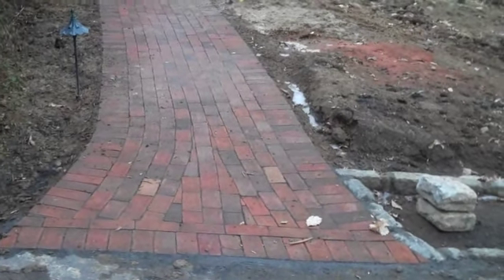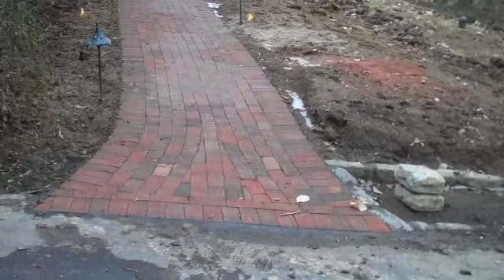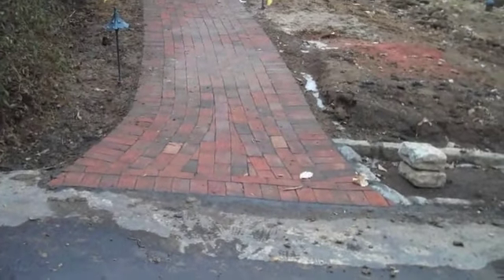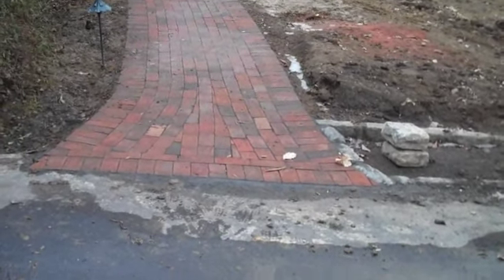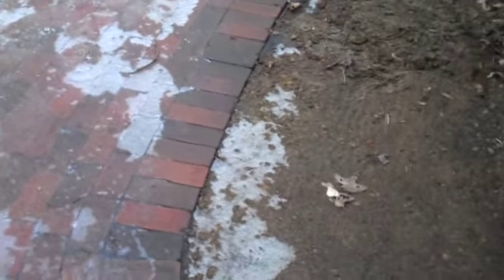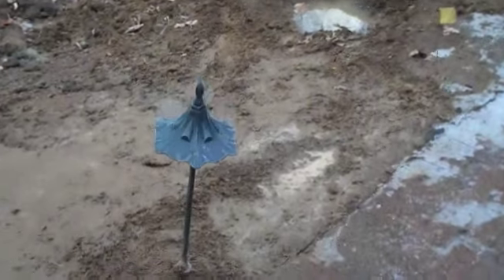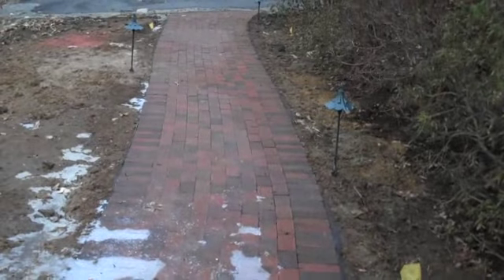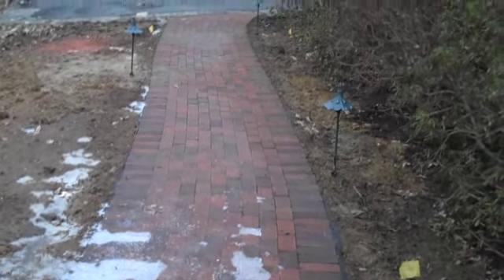Brick Paver Walkway ; Landscape Projects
Watch as Chris Orser Landscaping, Inc shows you a brick paver walkway. Doylestown, PA 18901 Bucks County